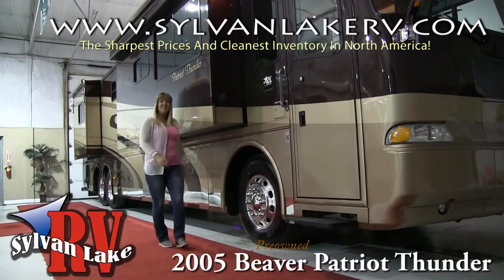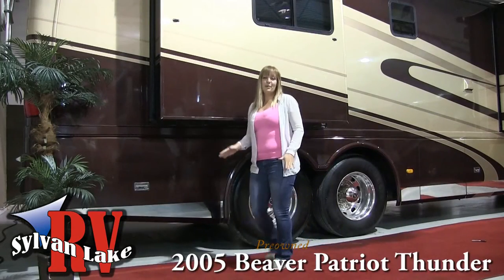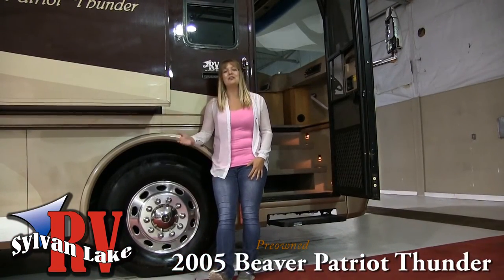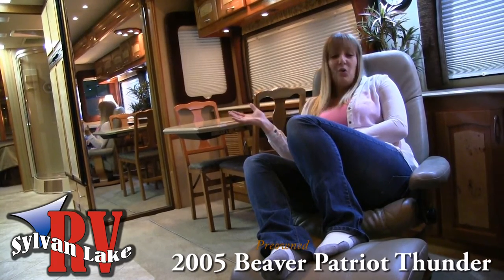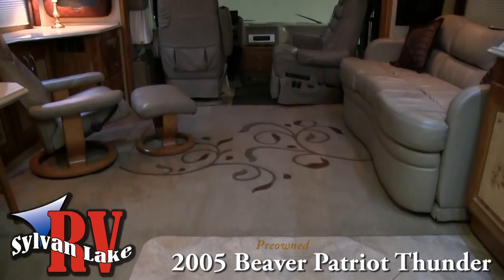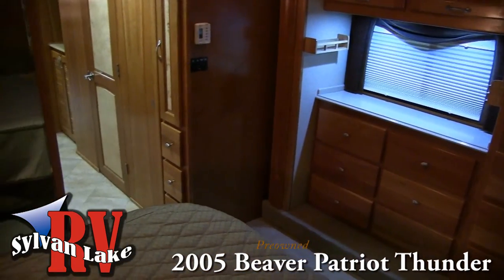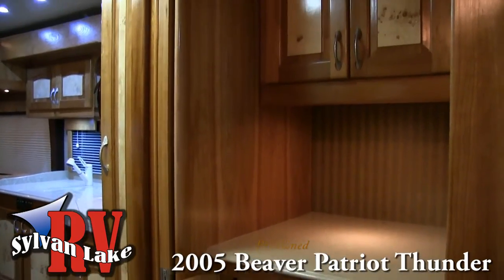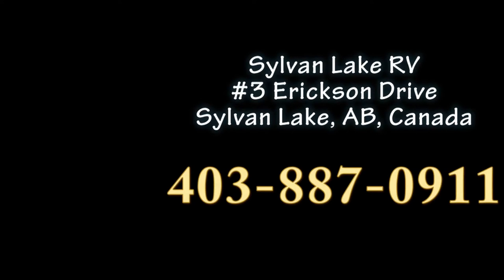2005 Beaver Patriot Thunder Motorhome- LET US SEL YOUR RV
Call Today For More Information!

Sylvan Lake RV | Call Us If You Are Looking To Sell Your RV!! | 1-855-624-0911